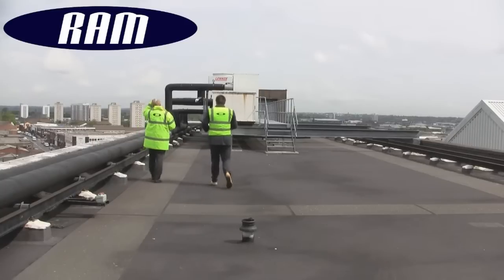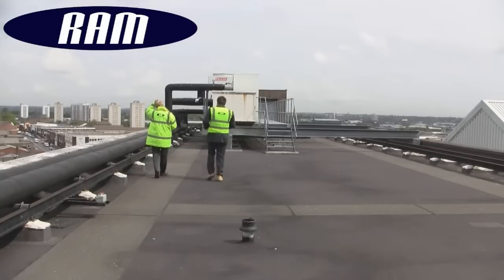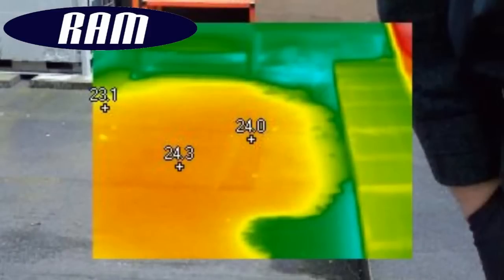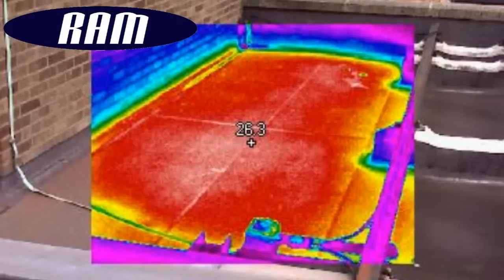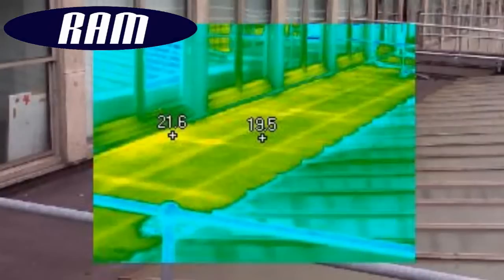(TI) Thermographic Imaging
Thermographic surveys can visually identify many surrounding roofing issues. In RAM's hands this system can non-invasively detect and identify hidden pockets of entrapped water, collapsed and degraded or missing insulation, defects in roofs, rooflights, curtain walling, cladding, windows and doors such as air leakage paths and inadequate seals. This quick, accurate and non-invasive nature of this testing method makes it highly appealing. Why wait for the consequences of defects to occur before addressing them? Make your roof more energy efficient. Contact a RAM Consultant today.